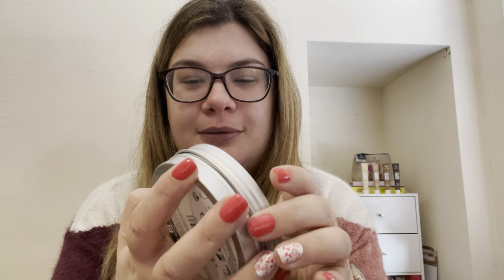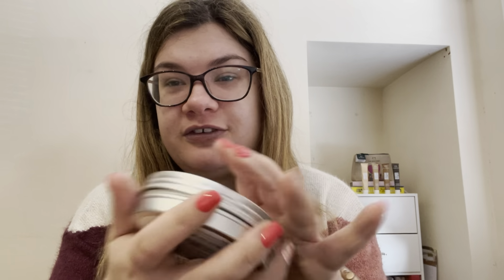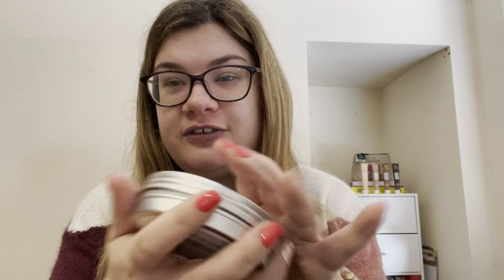Unboxing my kickstart 2023 The Body Shop at Home Goody bag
Some items are not available yet. You have a sneak peak!

Coming soon:
😻 Boost gift set (tbc)- you can get the products separately at the moment
😻 limited edition Camomile cleansing butter enriched with Japanese Camellia oil (21st February)
😻 lip case for life (tbc)

I am looking to grow my team! If you are over 18 and legally allowed to work in the UK, send me a message on Instagram or email and I am happy to answer any questions you may have.

There is FREE direct delivery on orders £40 or more 💌